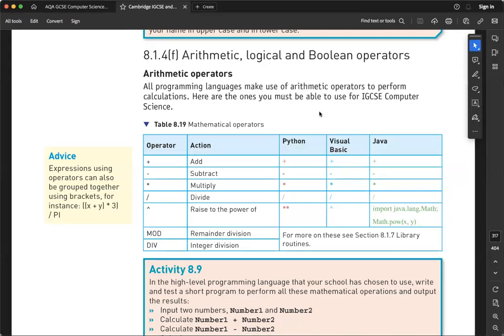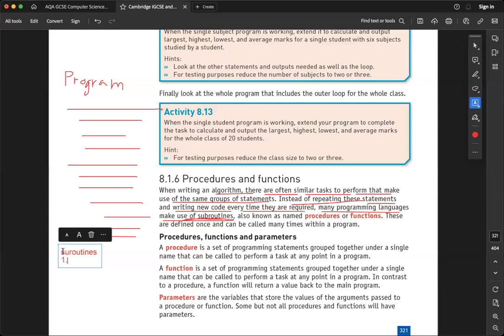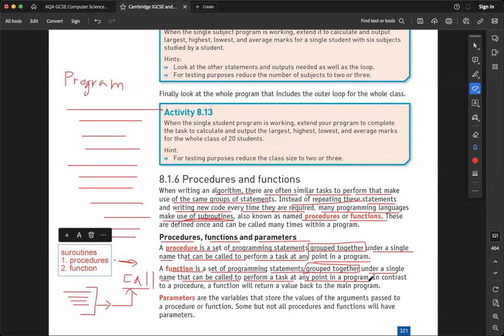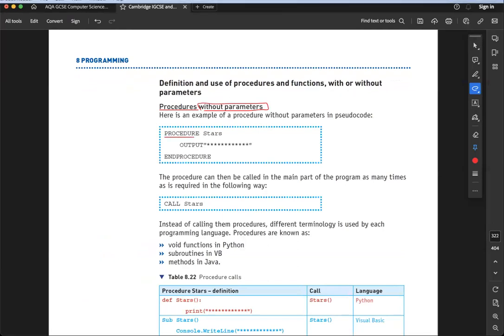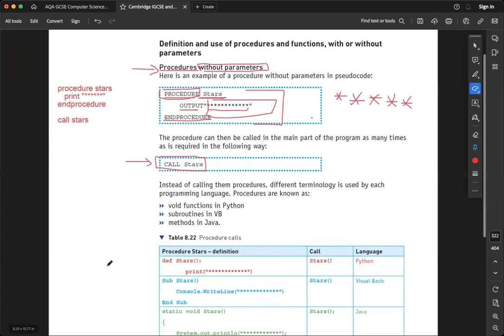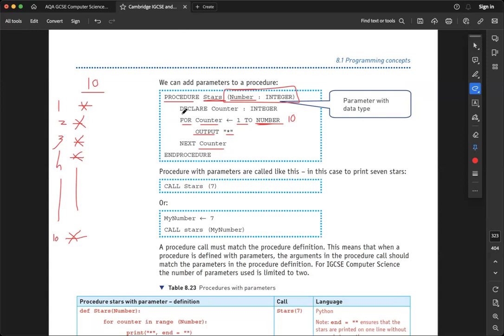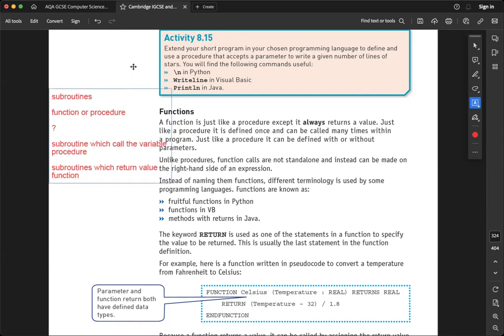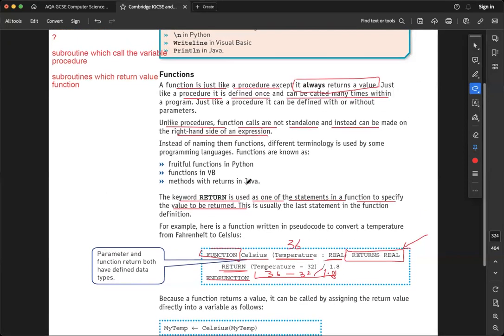IGCSE -O LEEVELS Computer Science Paper 2 -Procedure and Functions